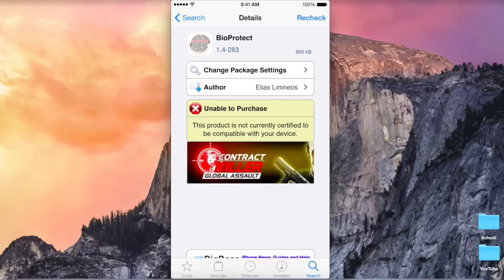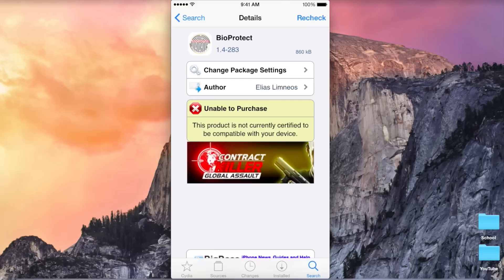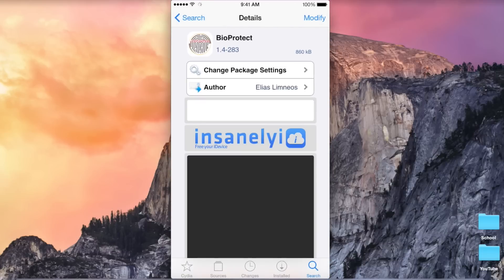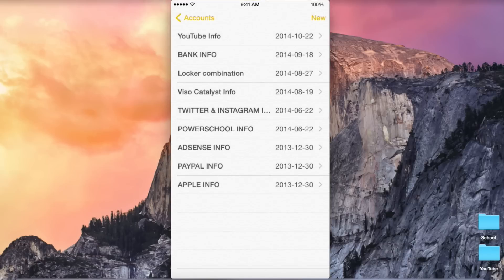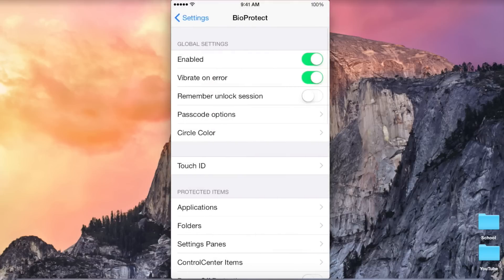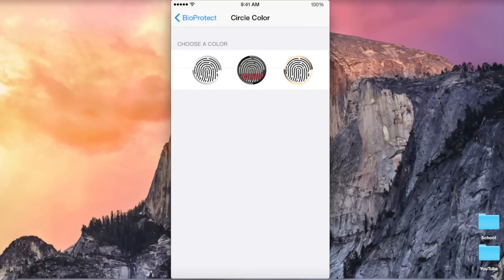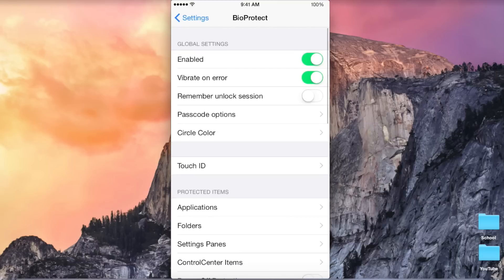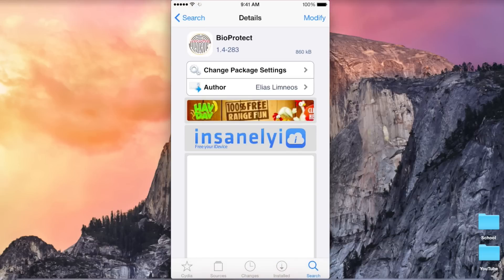BioProtect - Protect Your Apps With Touch ID on iOS 8!